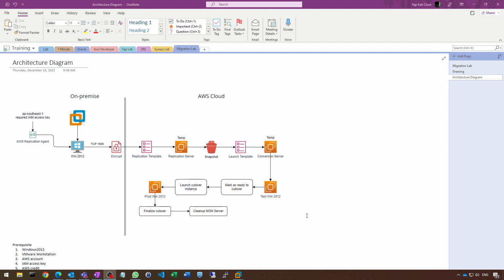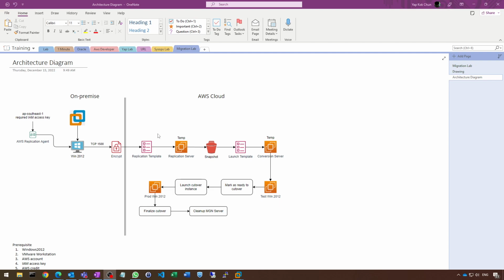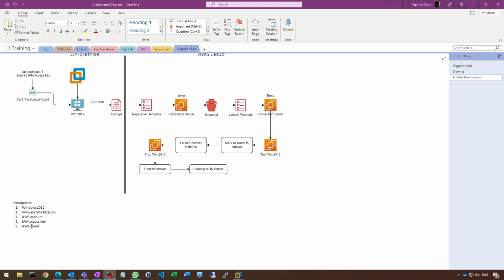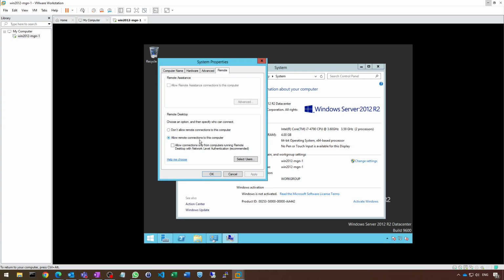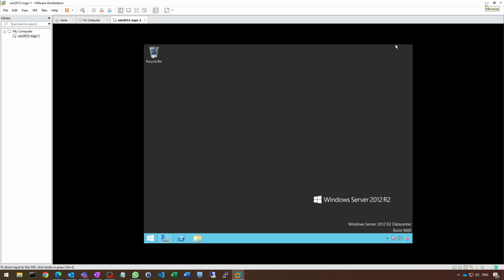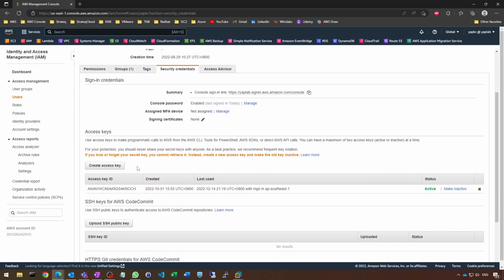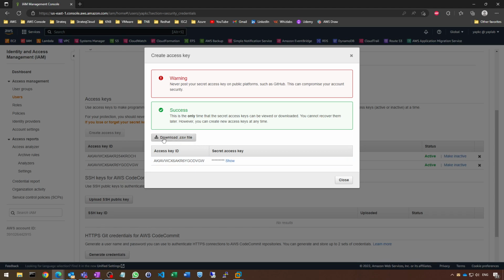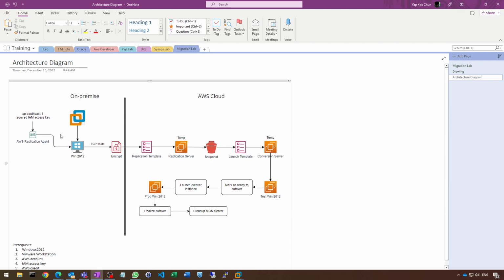On-Premise Windows VM to AWS Cloud Migration Lab 1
Prerequisite for setting up the lab